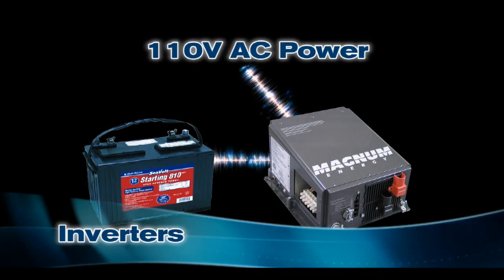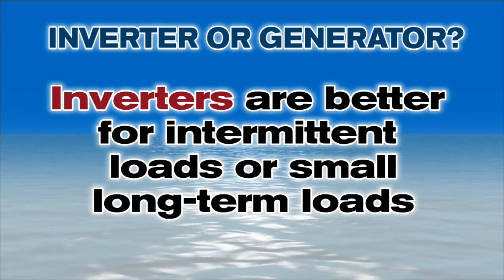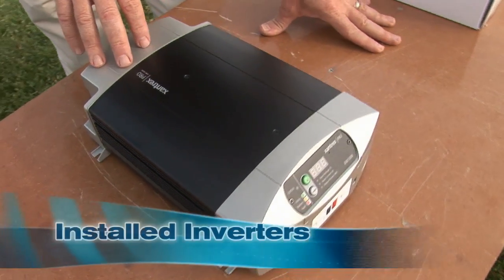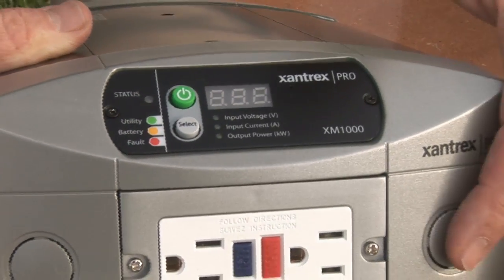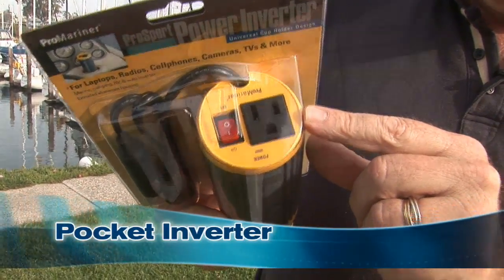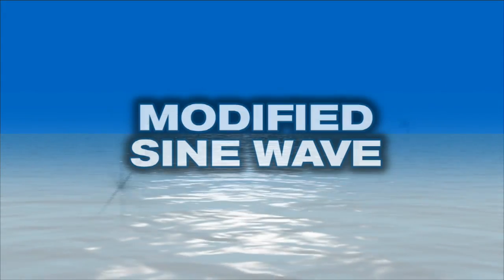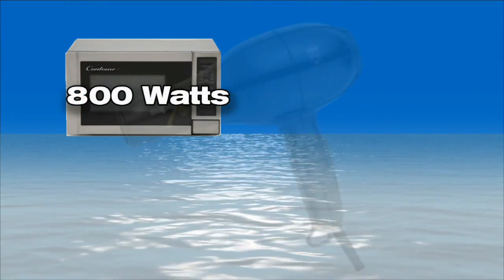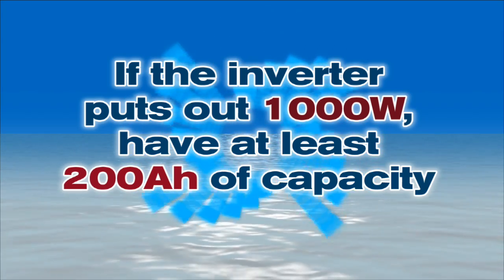Choosing the Right Inverter For Your Boat: Part 1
Part 1 in this DIY Series on Power Inverters from West Marine.